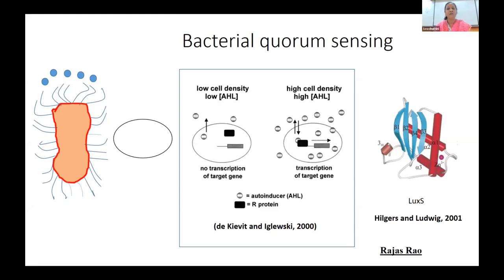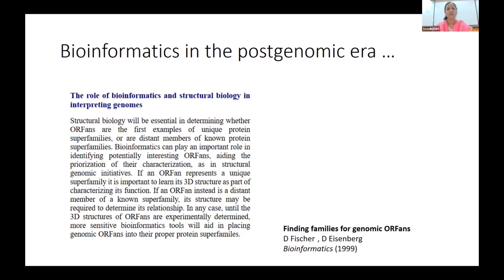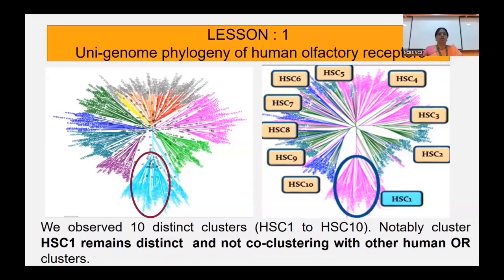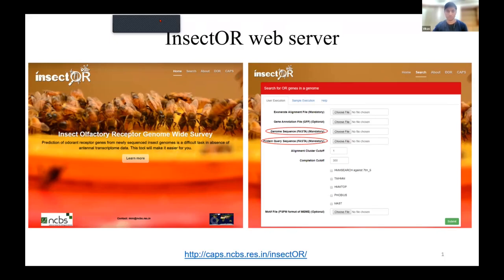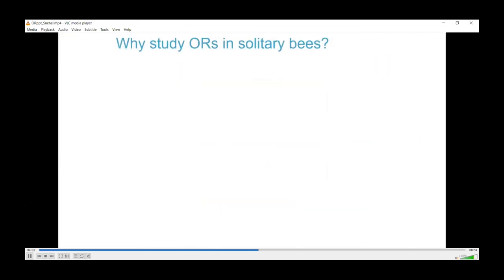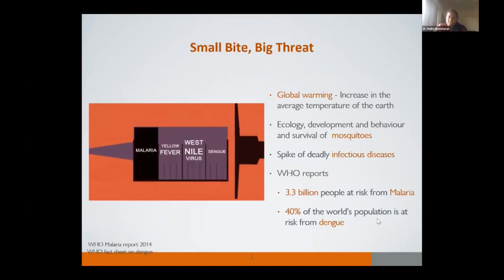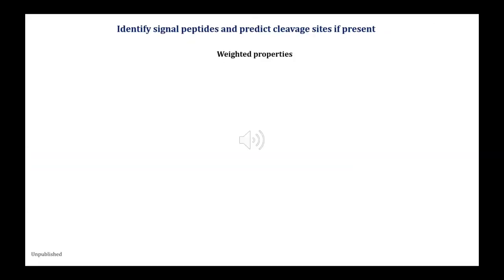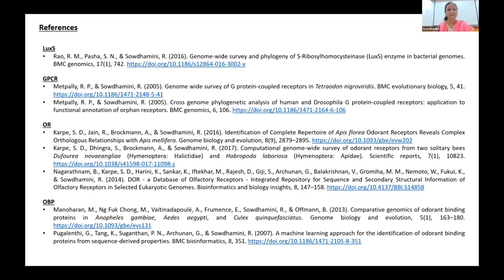Over to Olfactory cues | Bioinformatics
Survival of living beings depends on knowledge and response to the environment. These would include perception and recognition of food, threat, social communication, mating and so on. Living beings are endowed to manage these using proteins. Bacterial species perceive their environment using external chemical cues and start off their protein processing after threshold concentrations of chemicals are reached. We show that a class of  proteins, which act as such chemical sensors, are broadly classified into five types and their variations are largely specific to the habitat of bacteria. In eukaryotes, membrane-bound proteins, like G-protein coupled receptors, olfactory receptors and transporters are few which participate in these jobs at the cellular level. We will discuss our broad-based computational searches for Olfactory receptors (ORs) in living beings from aquatic sources, amphibians and terrestrial ones. We will zoom-in on insect olfactory receptors, where much attention was required to select enough numbers and correct genic regions that hold information on such proteins. These are inscribed into our InsectOR webserver and we will narrate its application on honeybee ORs. Odours are initially captured and withheld within ‘olfactory binding proteins’ (OBPs) which are as important as ORs. We finally present our long-term journey in the world of OBPs, using mosquito and honeybee OBPs as examples.

Watch our third talk in this series that celebrates 25 years of the CAPS lab at NCBS, led by Prof. Sowdhamini.